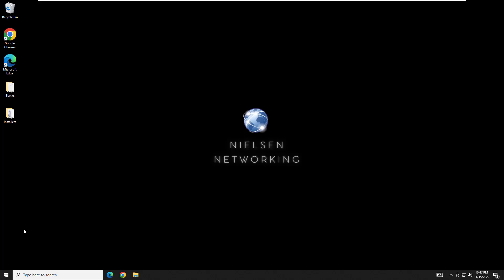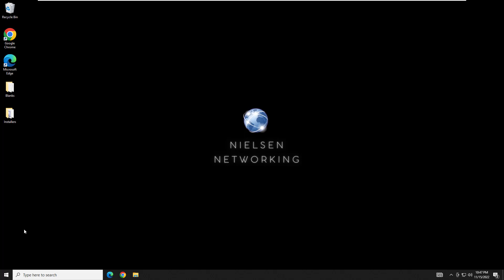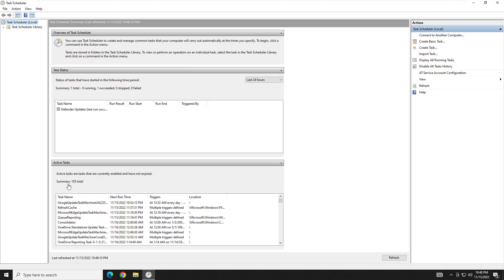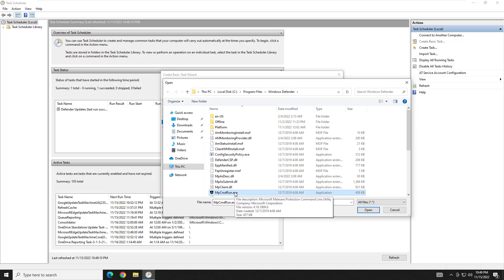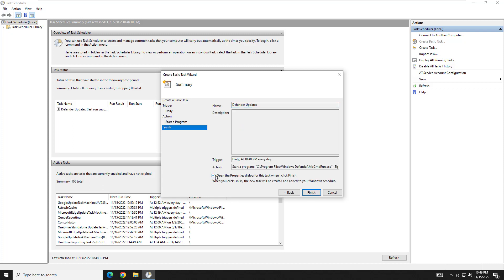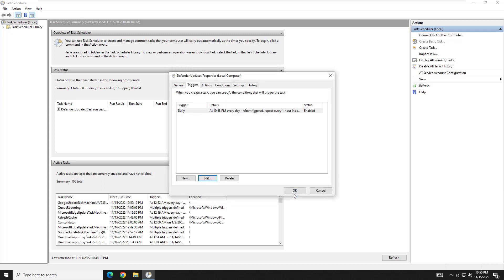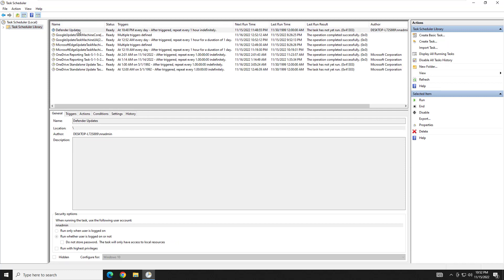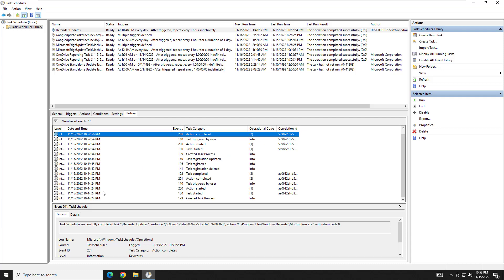Do this now! Set Windows Defender To Update Hourly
This is a quick video on how to configure a task that will force Windows Defender to download and install current virus definitions every hour.

This will help keep your machine safe from zero day viruses and vulnerabilities. It will also keep the machine from showing up on Nesuss or other vulnerability scan that flag for out of updated machines.